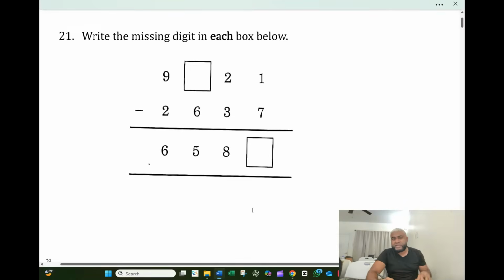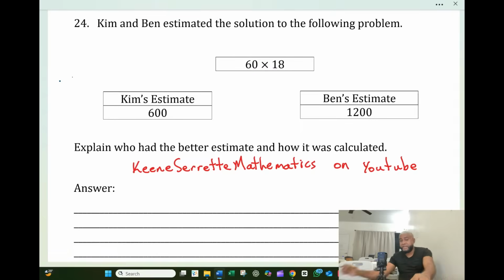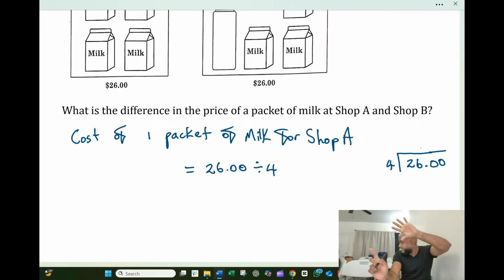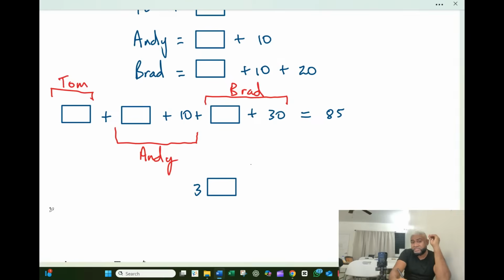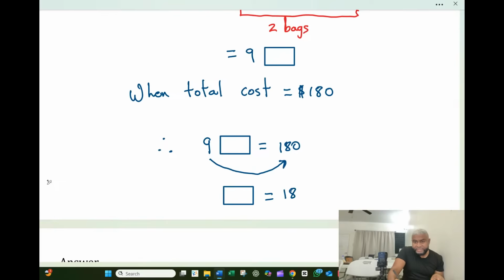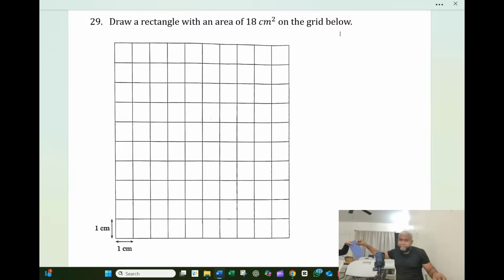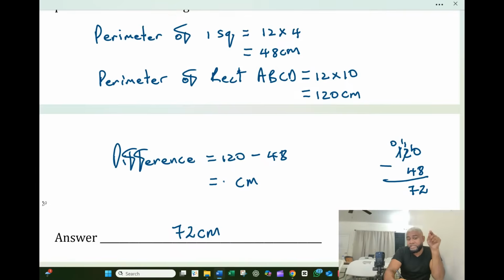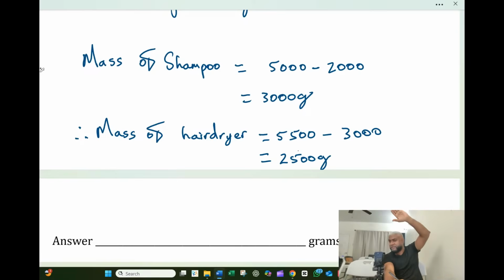SEA Maths 2023 Section 2